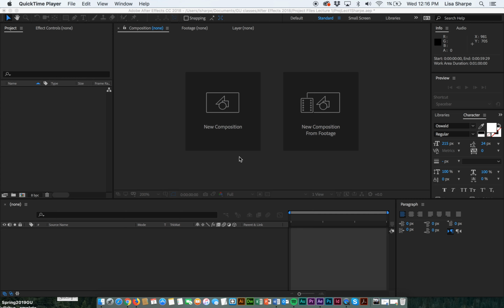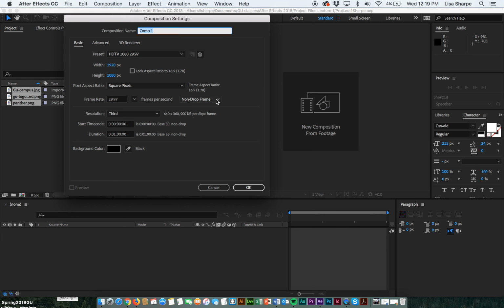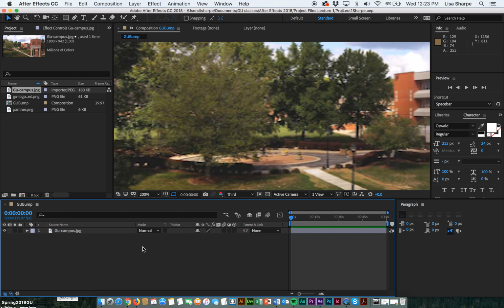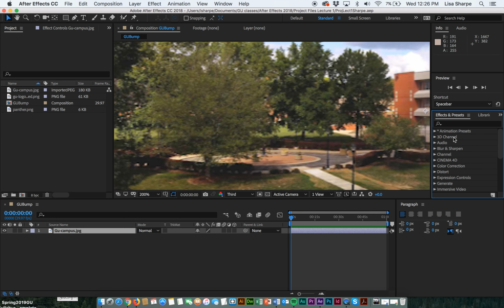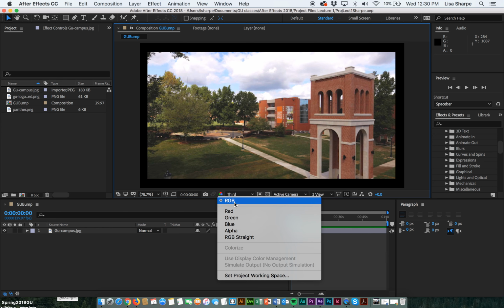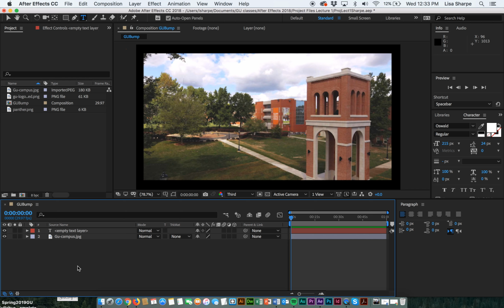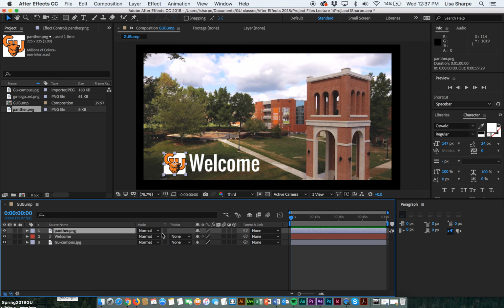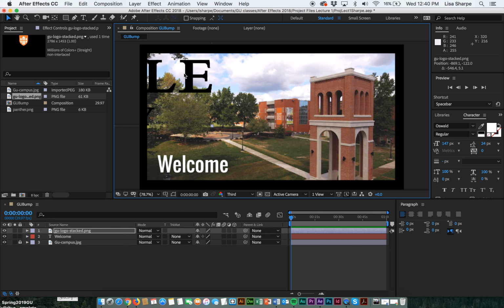After Effects Lecture 1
Introduction to the After Effects Workspace